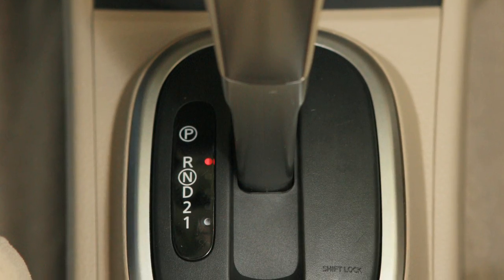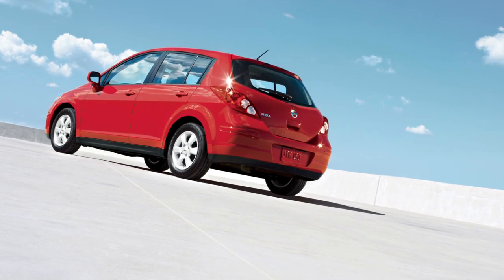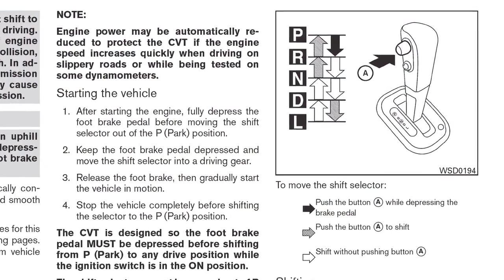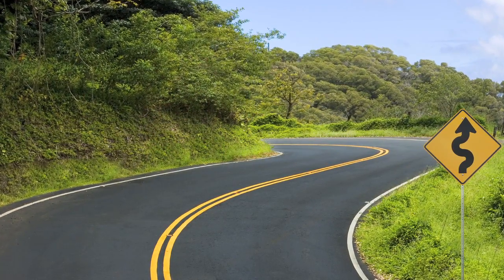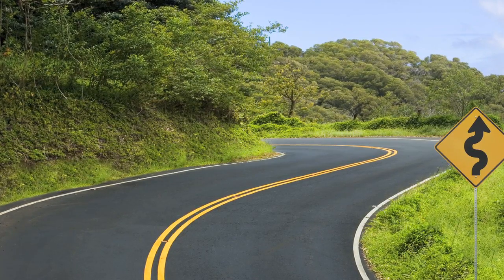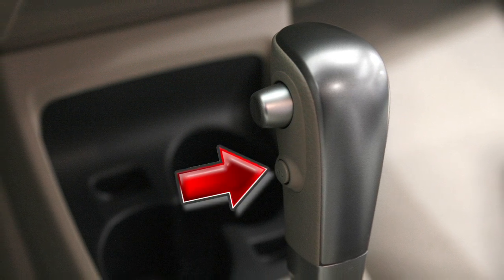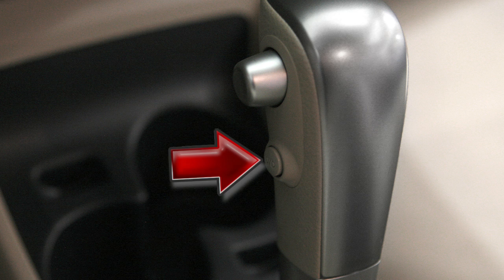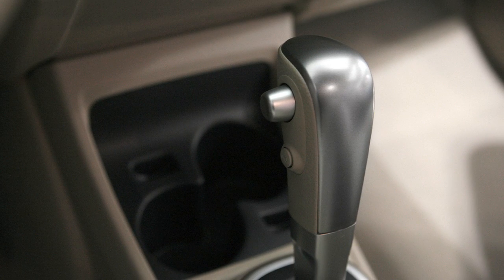2012 NISSAN Versa Hatchback - Continuously Variable Transmission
Continuously Variable Transmission (CVT) (if so equipped)

The Continuously Variable Transmission, or CVT, elevates the entire driving experience. Its single flexible belt creates a virtual "gearless transmission" with no conventional fixed ratios.

Whereas a typical automatic has four or five fixed gears, CVT has an infinite number. This eliminates the jolt of conventional shifting and hunting for the right gear when driving up a hill. CVT adjusts output to keep the engine in the most efficient rpm range.

On your CVT shift lever, you will see the standard park, reverse, neutral, and drive positions.  For normal forward driving use the D position. The L, or LOW, position on a CVT is the same as the 1 position on automatic transmissions.  Use this position when maximum engine braking is needed, for example, when approaching sharp curves.

In such situations, another way to improve engine braking is to press this button on the shift lever and turn OFF the OVERDRIVE feature of your CVT.  An indicator light will turn on. Press again to reactivate Overdrive mode.

Each time the engine is started, or when the shift lever is shifted to any position other than DRIVE, the Overdrive off mode will automatically cancel.